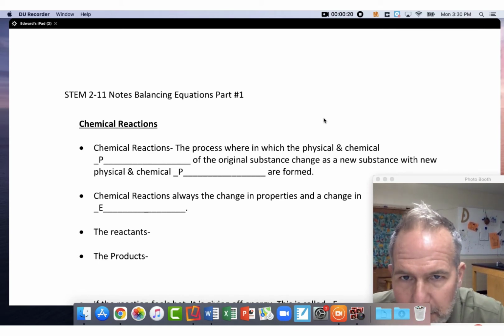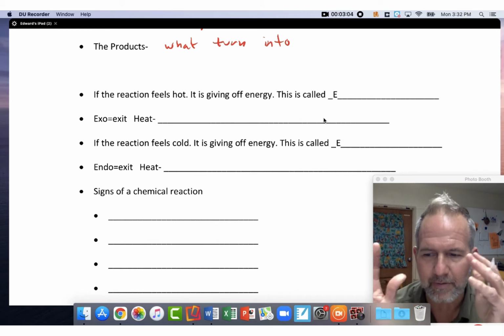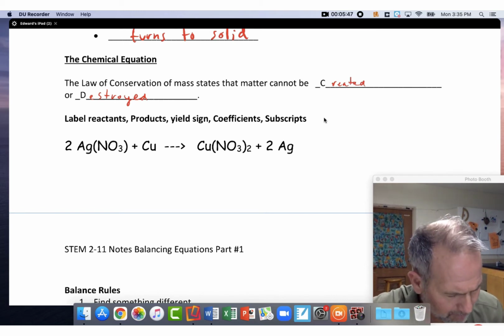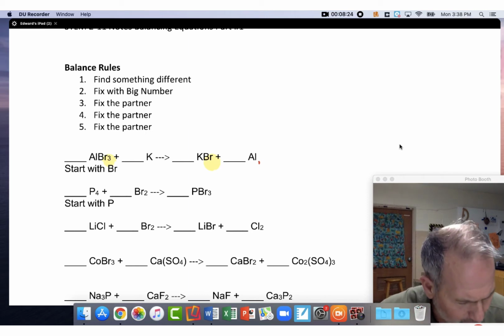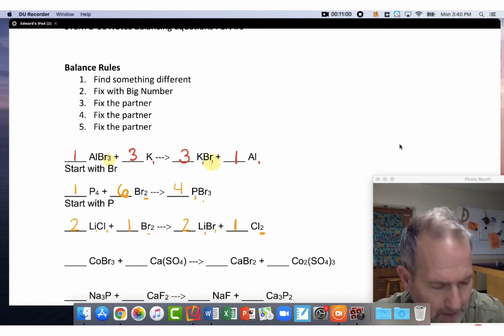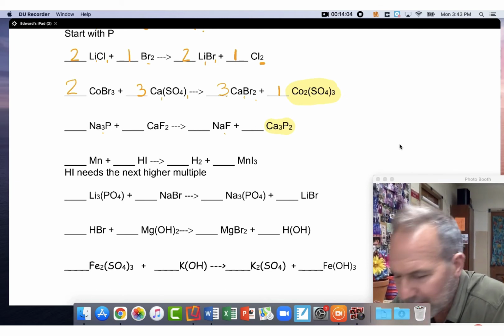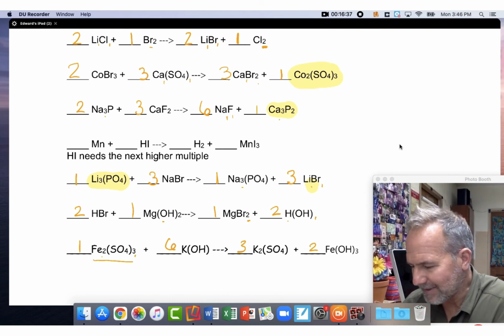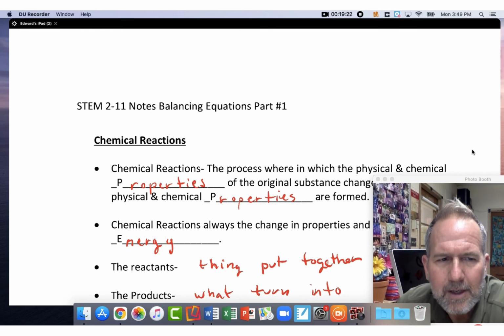Stem 2-11 Balancing Equation Notes